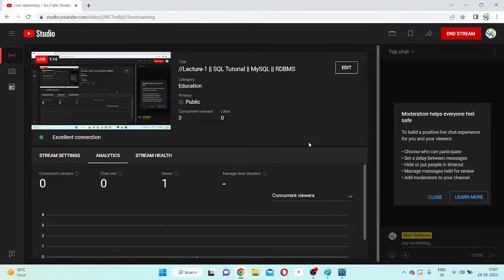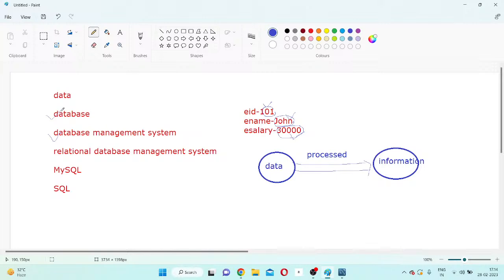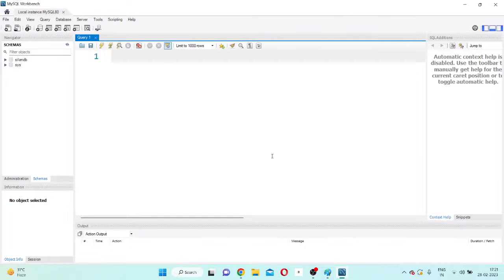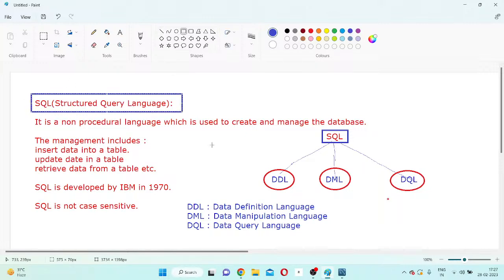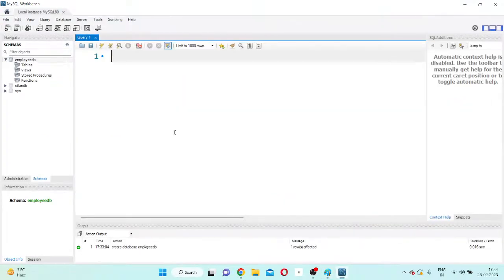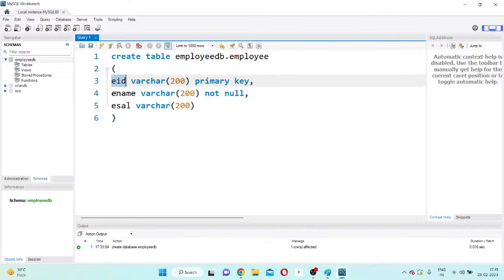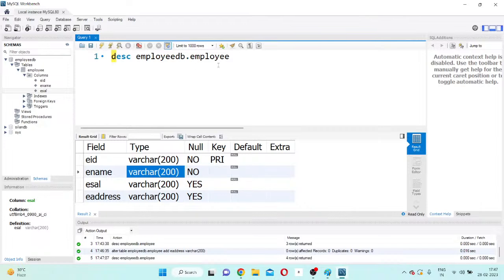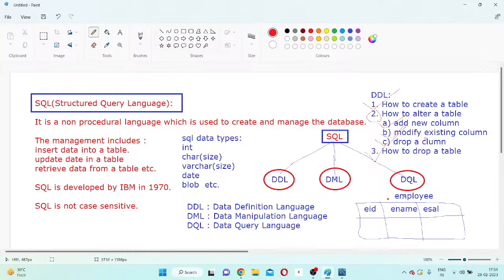//Lecture-1 || SQL Tutorial || MySQL || RDBMS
In this live session on the SQL course, firstly we will introduce you to what is a database and later on, we will teach you SQL from scratch to an advanced level along with hands-on demo and interview questions. This video is must watch for everyone who wishes to learn SQL and make a career in it.

| Thanks |